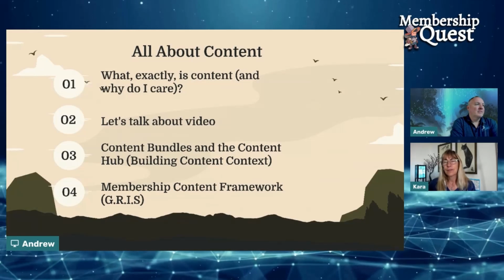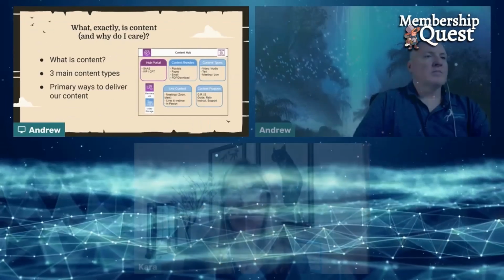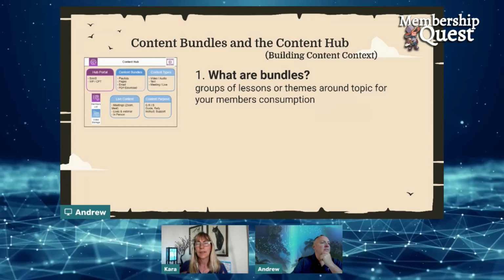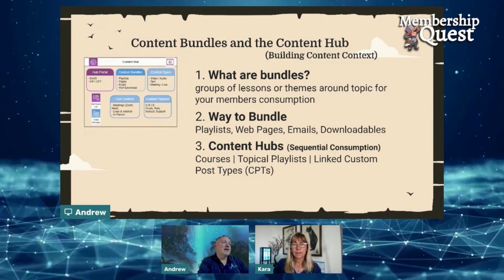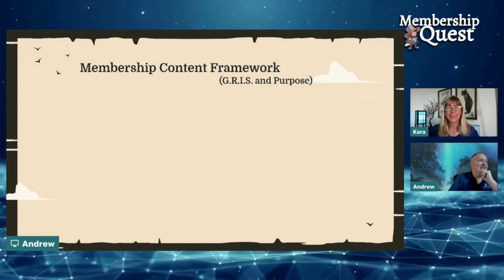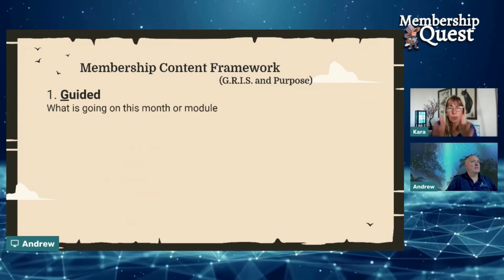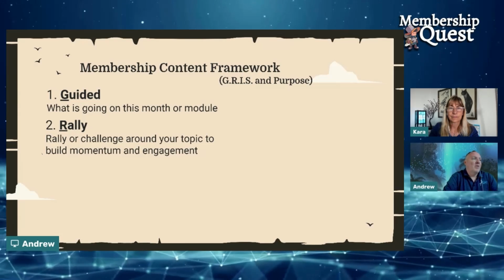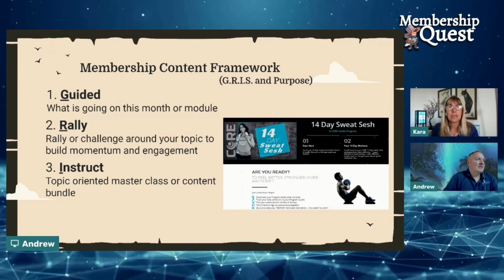Membership Content: More than the Message (building context and value to serve your members) MQ3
Creating valuable content for your membership centers around your core topic and subject matter, for sure.  But the right content (video, email, text) provided on the right content delivery system at the right time can turn it from "stuff to learn" to information your members can't wait to consume as they continue to progress and learn.

00:00 Your membership content, its more than just the message
01:32 Content strategies and intro
02:39 What is our content, and why do we care
11:26 You content hub, and a look a bundles
20:26 Intermission, "Inconceivable"
21:35 Your membership content framework (G.R.I.S.)
33:22 Final thoughts (and bits of wisdom)
39:41 Where do we go next (in our journey)?

Blue Ascension is all about sharing the tools, content, and technology (and not one sprinkle of magic marketing pixie dust) to connect businesses with their customers – heart to heart, human to human.
We believe in taking the mystery (and the pain) out of creating and implementing a strategic digital marketing plan. Why? Because running and growing businesses online is awesome… and having fun along the way is part of the journey.
Our Digital Transformation approach leverages the rocket fuel from the unstoppable combination of social media, email marketing, and marketing-focused websites, plus a few key ways to bring it all together.